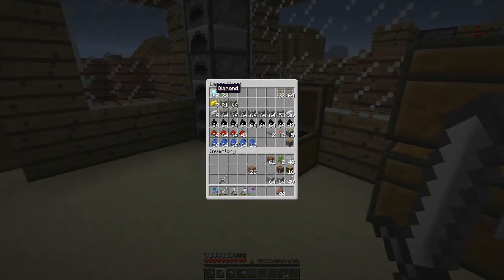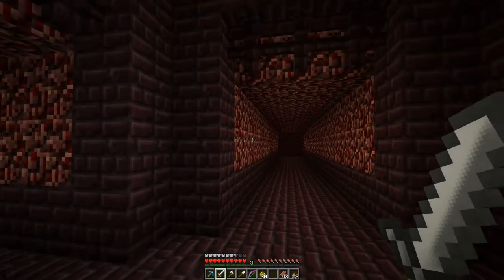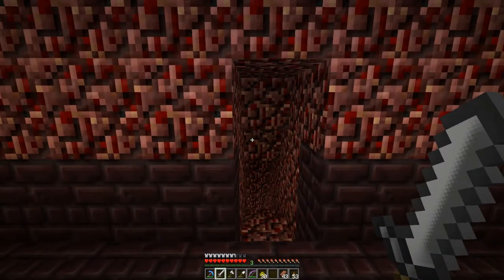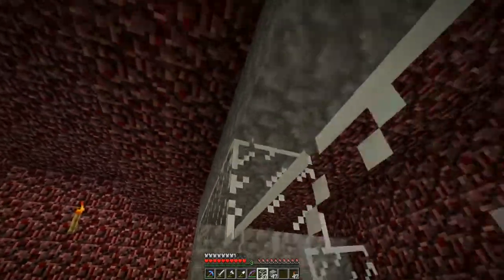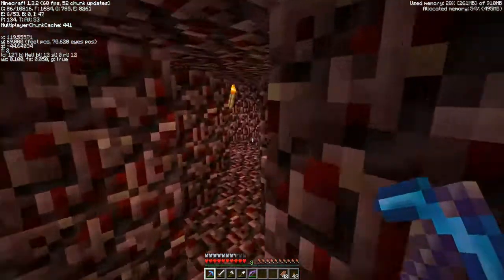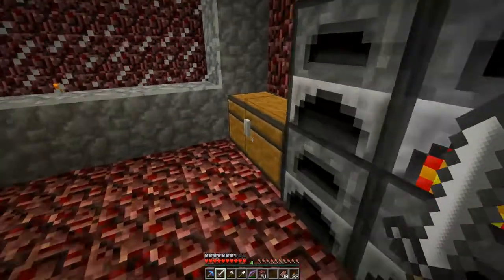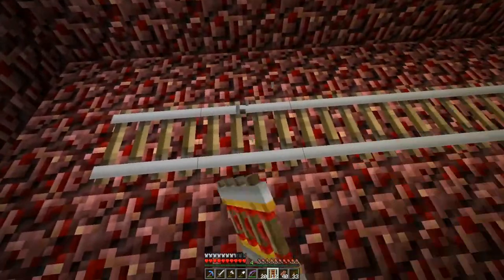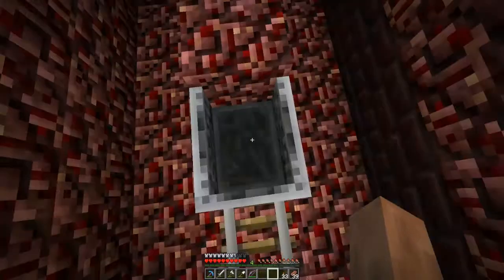Wonderful World Of Minecraft ReBorn - Ep.22 Nether Hub and Track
Work On the Hub in the Nether :D